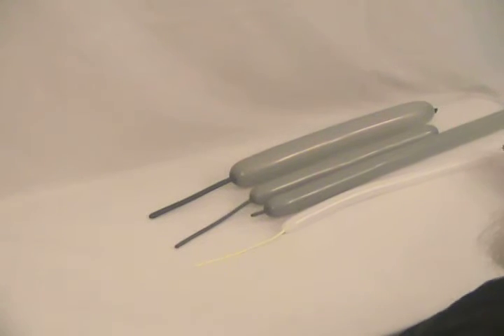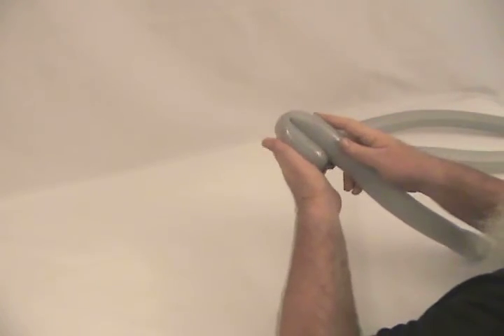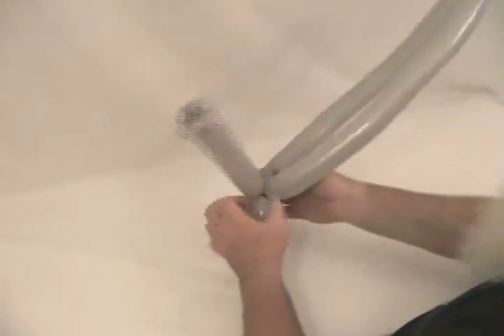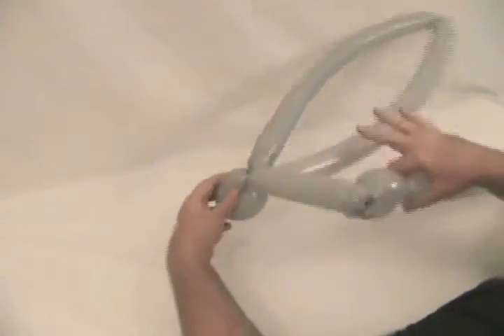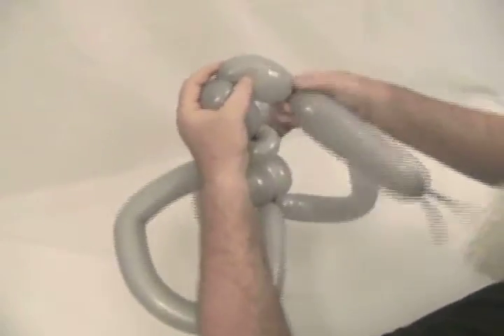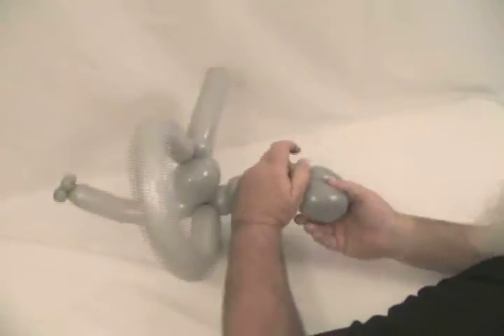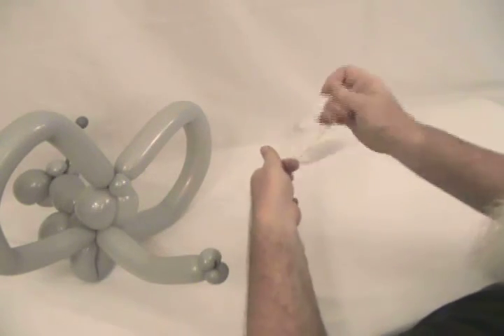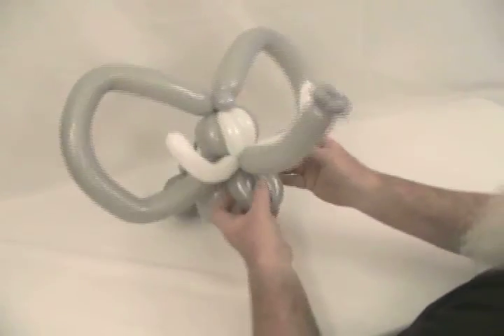How to make a Balloon Elephant by Stretch the Balloon Dude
In this video you will learn how to twist a balloon animal elephant that really cute from the "Twisted Safari" DVD by Stretch the Balloon Dude. Elephants are always a hit, and also one of the favorites when you are making balloons for the grown up big kids. The extra little details in the tail and tusks really help this one make a big impact.